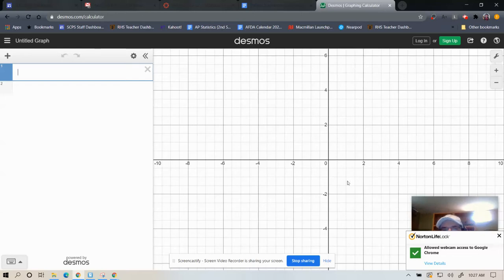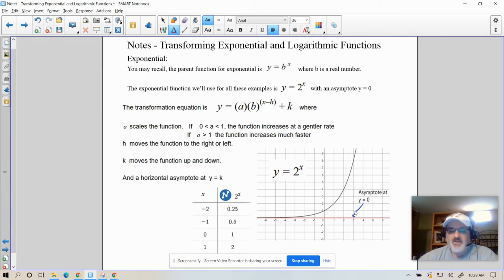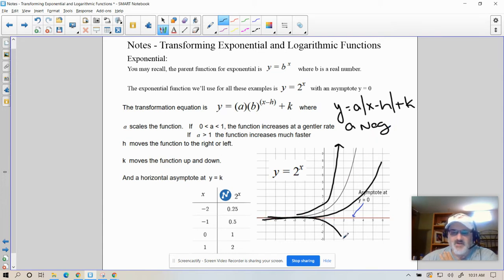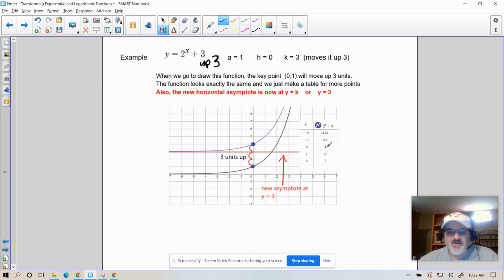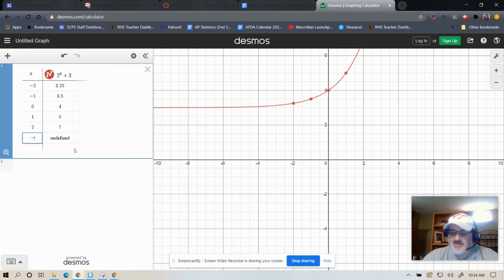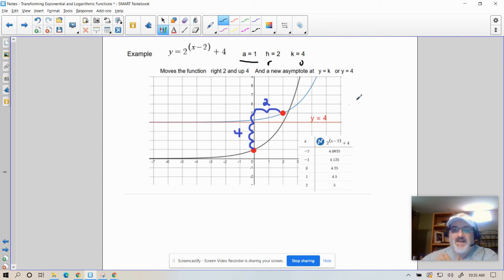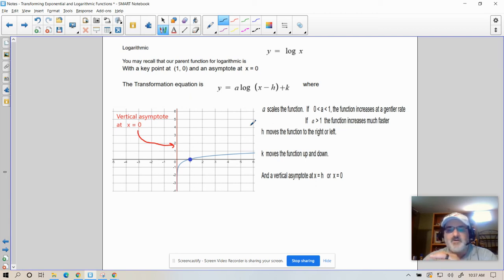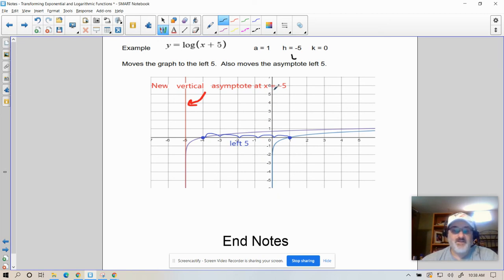Transformations of Exponential and Logarithmic Functions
Short video with some transformation examples.